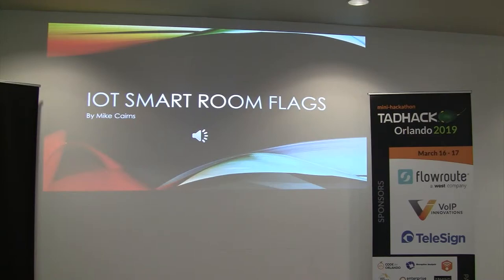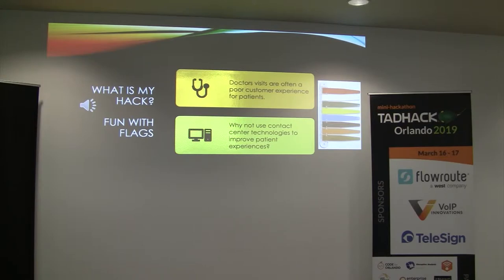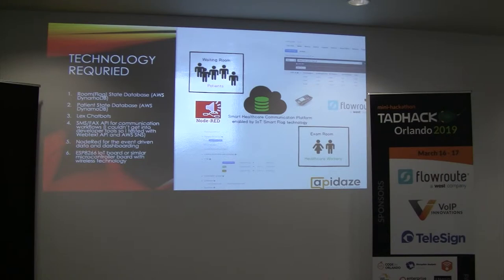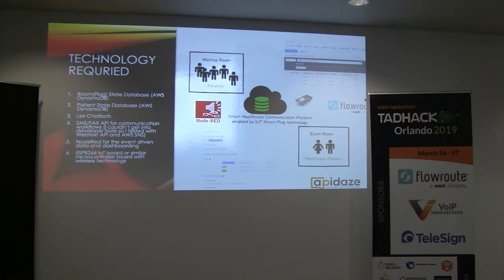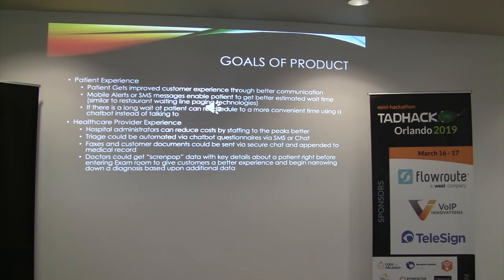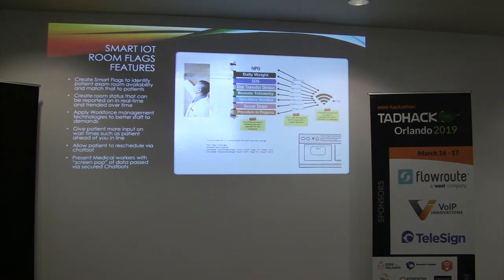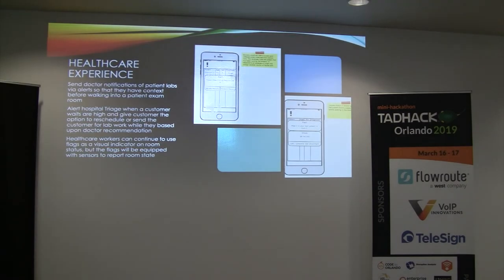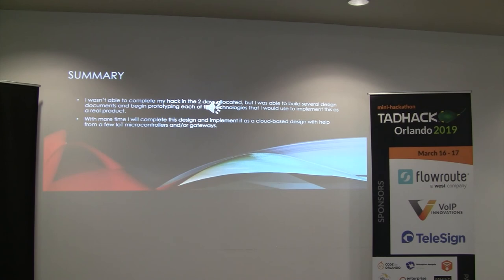SmartIoTFlags by Mike Cairns for TADHack-mini Orlando 2019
Waiting in doctor's offices sucks.  Schedule your doctors appointments via chatbot and maintain realtime state of patient exam rooms using IoT Smart Flags. Using Flowroute, Telsign, VoIP Innovations